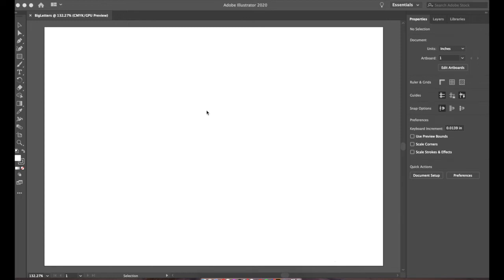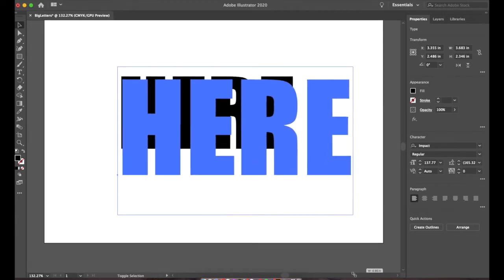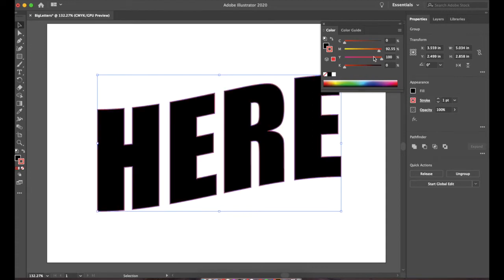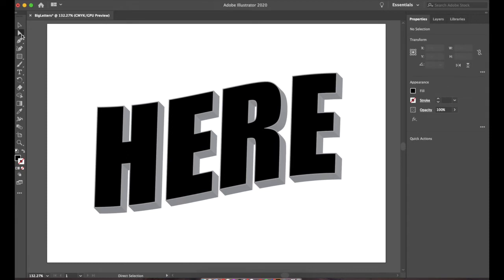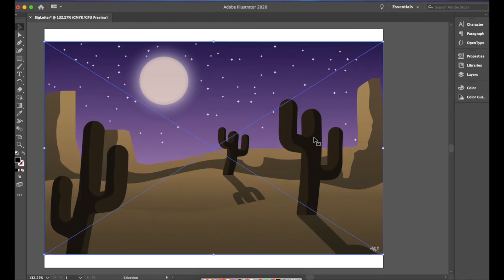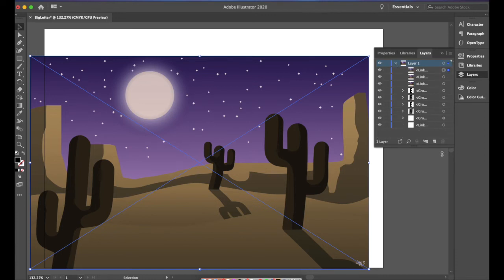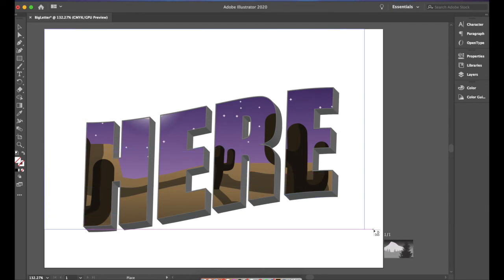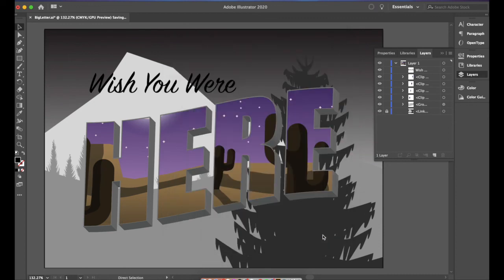Big Letter Exercise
This exercise is a modification of the exercise posted by Maddie Stearn, on Storyblocks.com. You will use the Warp menu and the Clipping Mask to create this vintage postcard in Adobe Illustrator CC 2020.